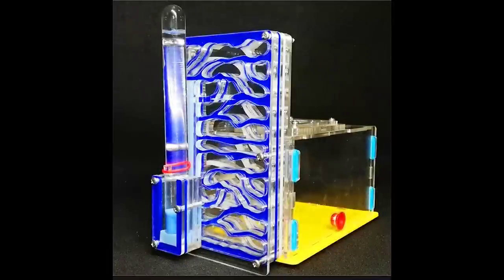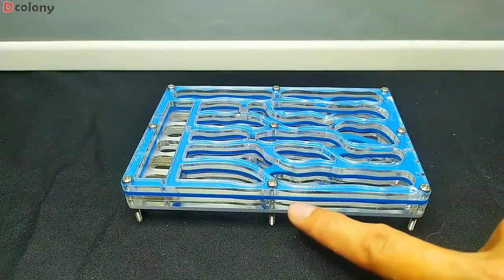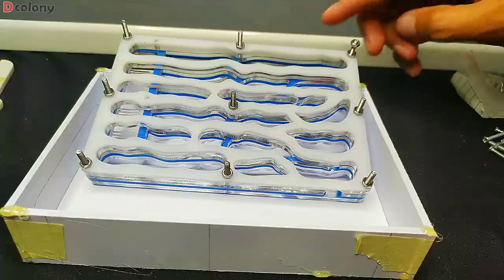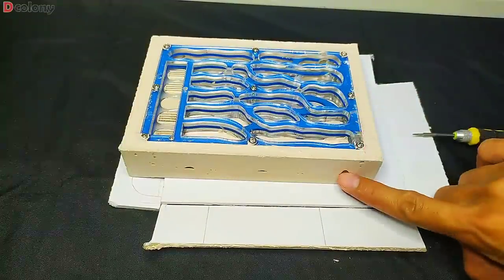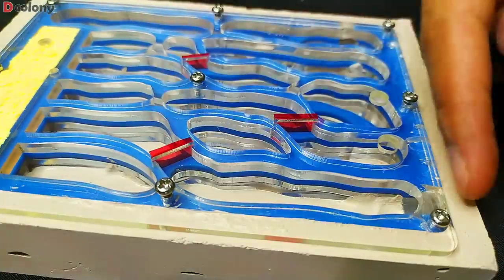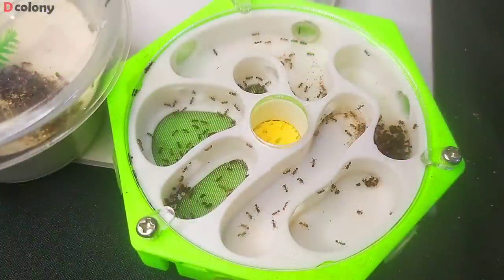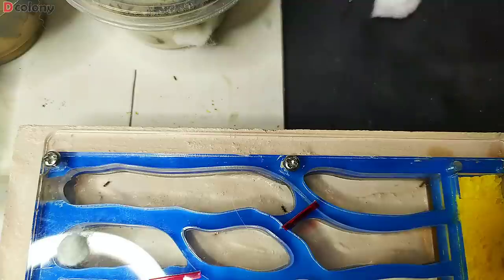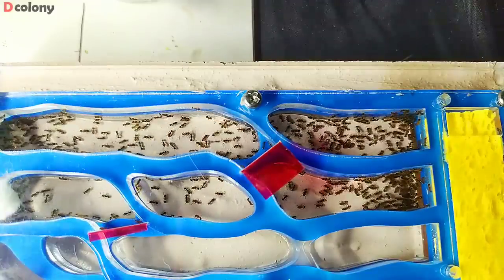ANT FARM OVERHAUL | D colony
Thanks for visiting the description box buddy, on this one will be doing another ant farm modification, this time to a failed ant farm, which have never successfully house a healthy ant colony.

♫MUSIC CREDITS♫